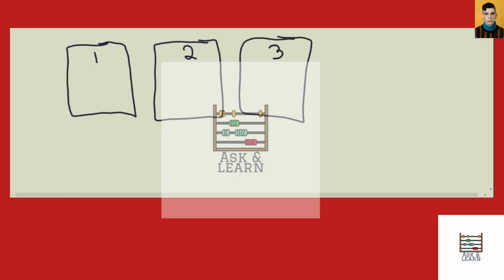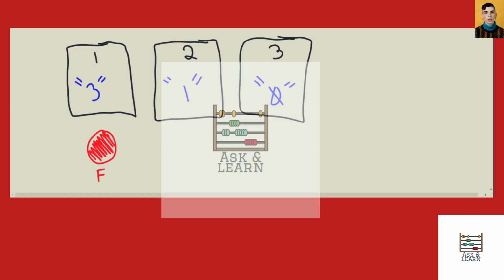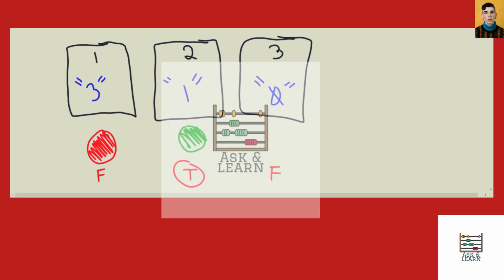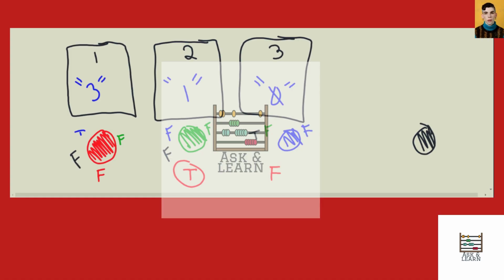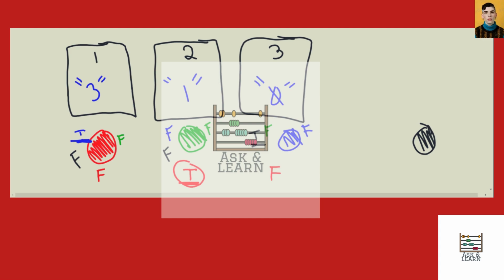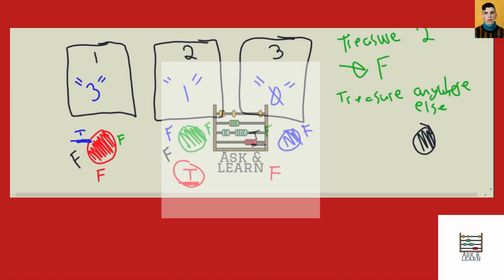[Math] Suppose that in Example 7, the inscriptions on Trunks 1, 2, and 3 are “The treasure is in Tr